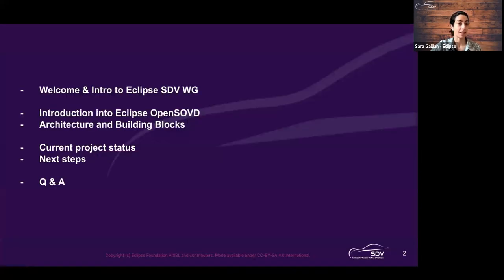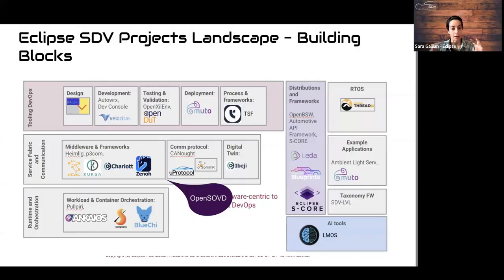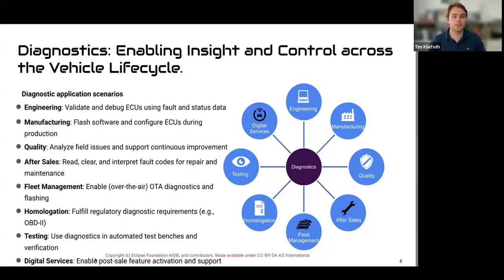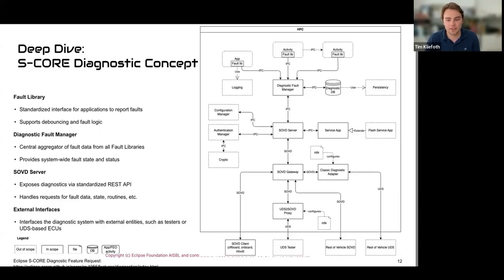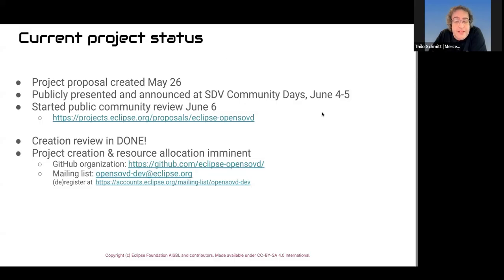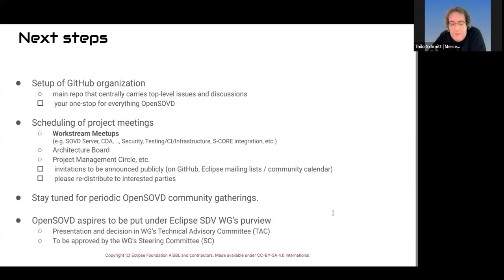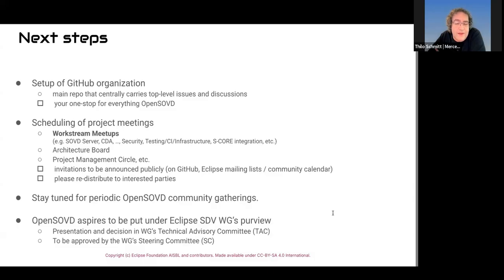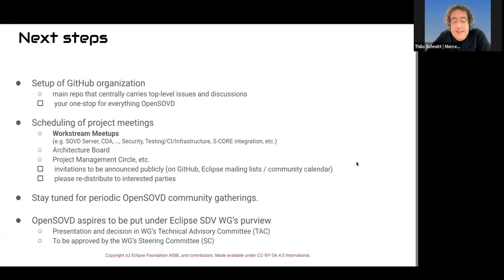Eclipse OpenSOVD: Kickoff Meeting for the Open Source Vehicle Diagnostics Project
The inaugural meeting for the Eclipse OpenSOVD project held on July 2, 2025. Eclipse OpenSOVD provides an open source implementation of the Service-Oriented Vehicle Diagnostics (SOVD) protocol, in accordance with ISO 17978.

Timestamps:

00:00:00 Introduction
00:01:18 About the Eclipse SDV Working Group (Sara Gallian)
00:05:39 Memorandum of Understanding (MoU) announcement from June 24th, 2025 (Markus Rettstatt)
00:08:00 Eclipse OpenSOVD – Diagnostics for the SDV &  Intro to SOVD (Tim Kliefoth)
00:11:22: Current State of Eclipse OpenSOVD architecture
00:13:39 How OpenSOVD fits into the S-CORE stack
00:14:31 Current project status & next steps (Thilo Schmitt)
00:26:00 Q&A